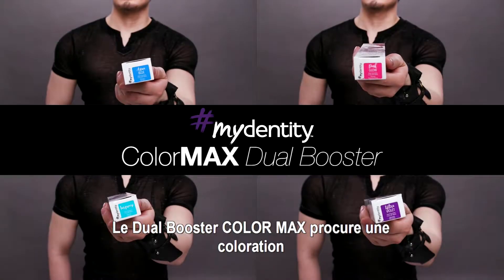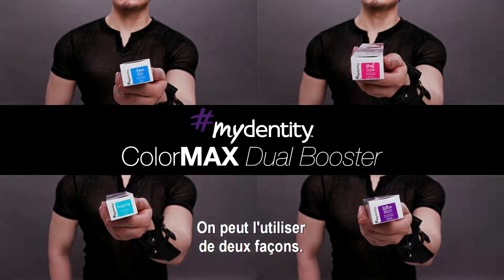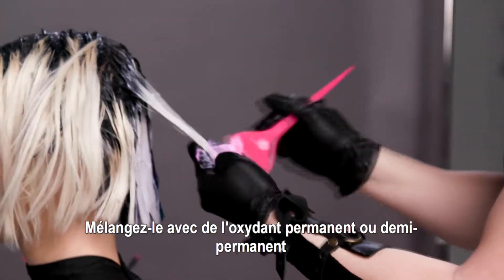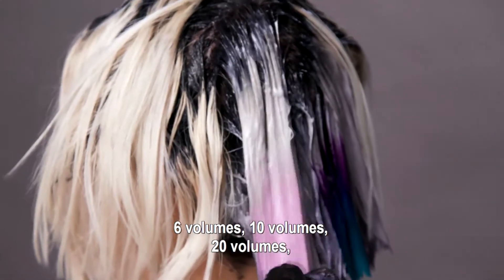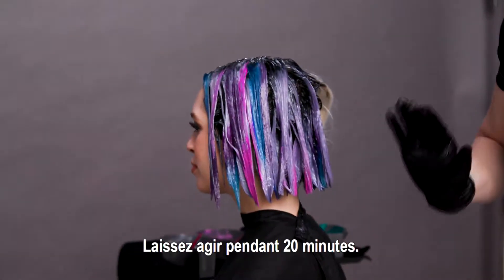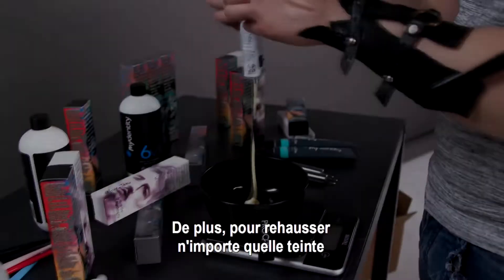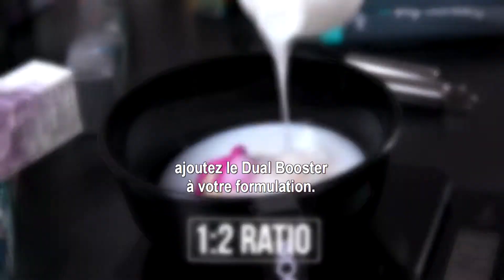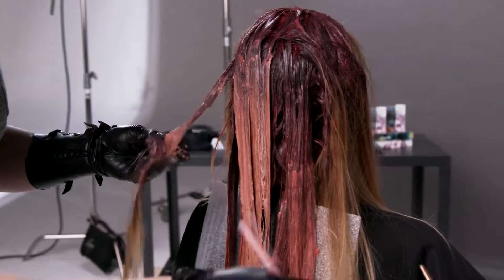Dual Boosters Color Max Mydentity par Guy Tang